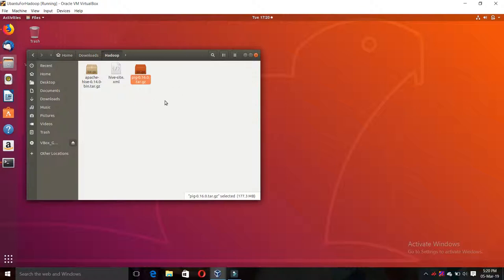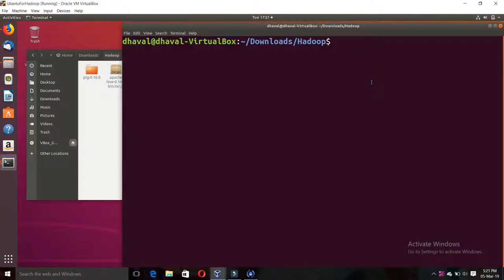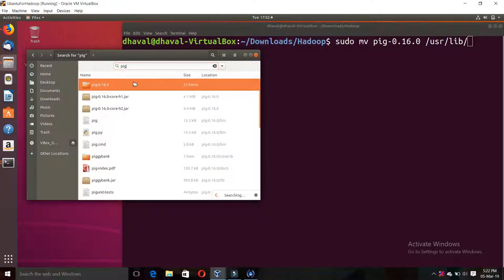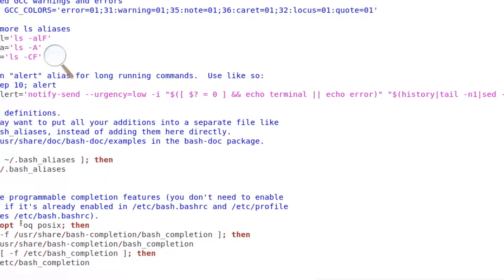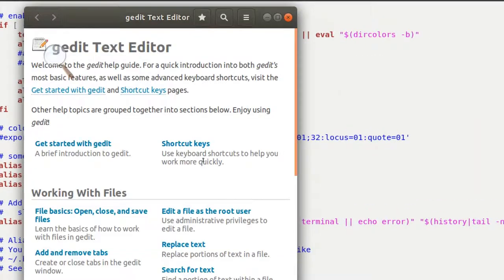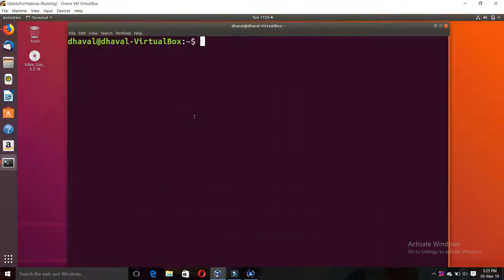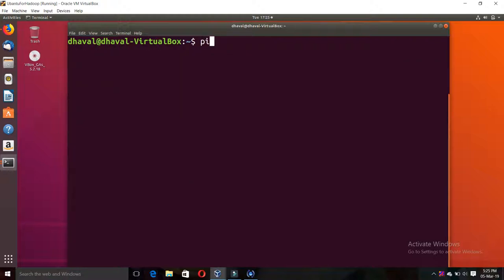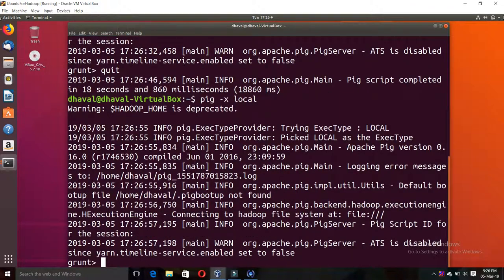Tutorial 10: Step By Step Installation of Pig Latin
In this video student can learn how to install pig

Mode of Execution of Pig (Mapreduce mode , local mode)
Pig Latin

Trainer :
Prof. Dhaval J. Thaker